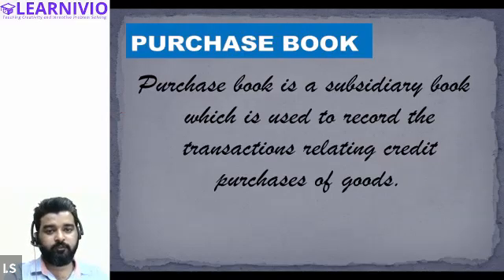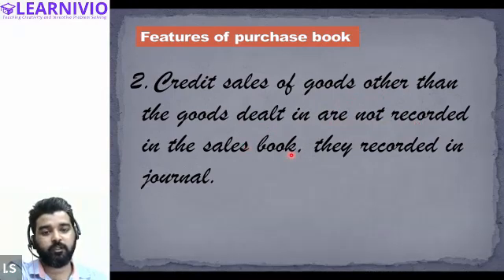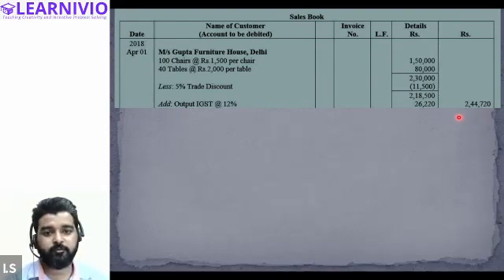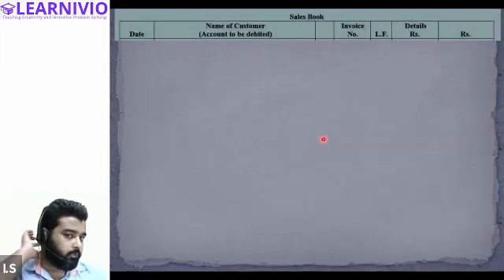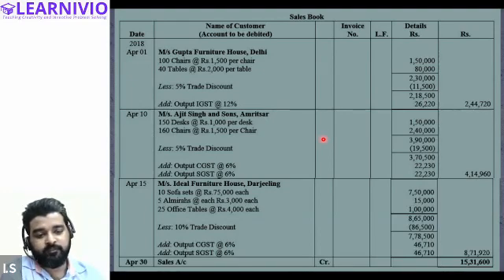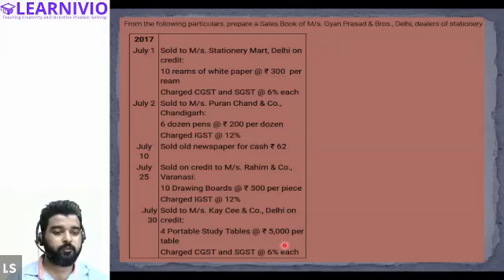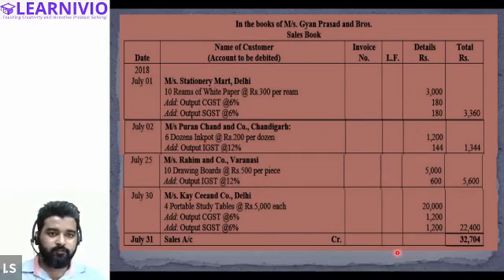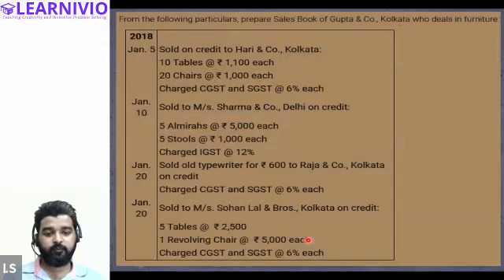Learnivio | Sales Book | Accountancy | Lect 14 | Riyadh 1 | 18-10-2021